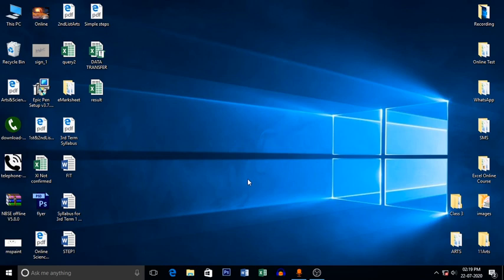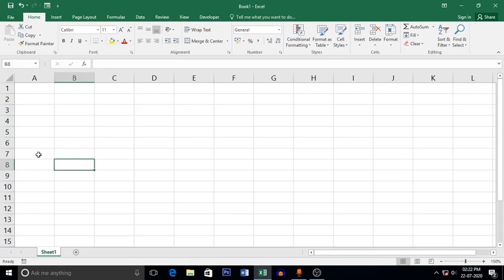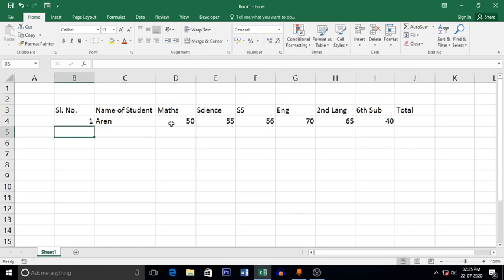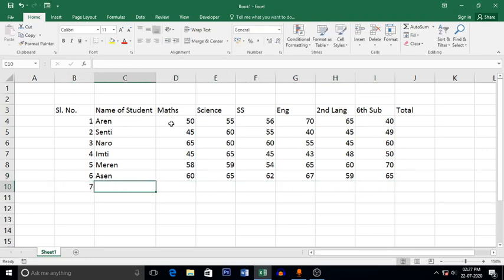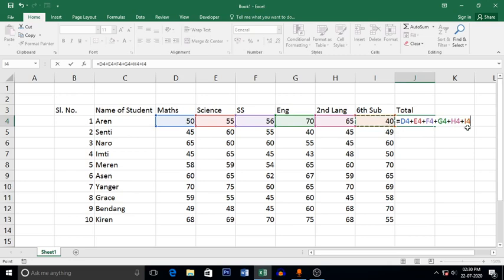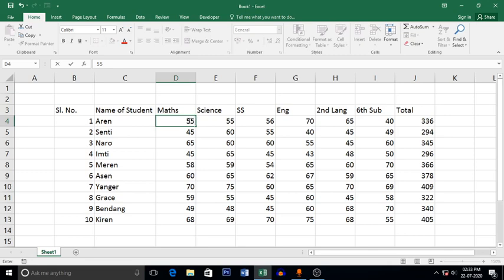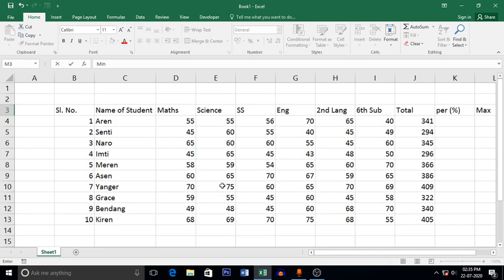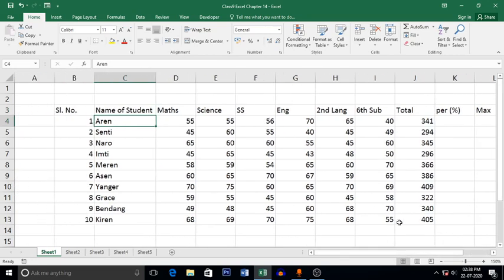Class 9 FIT Chapter 14 Excel